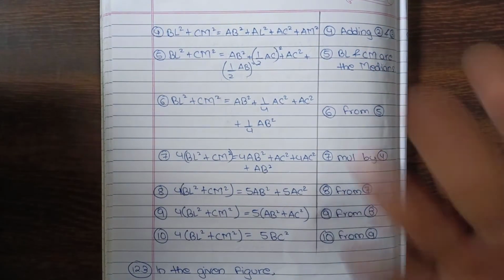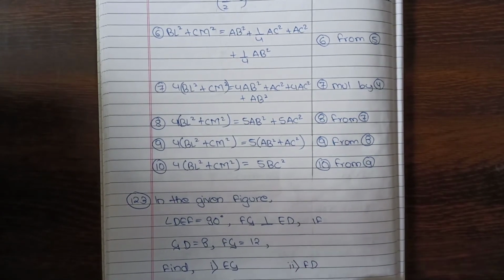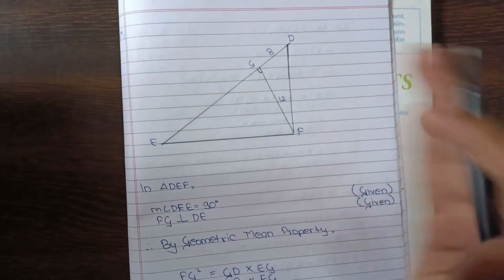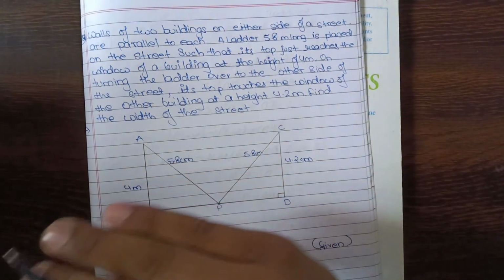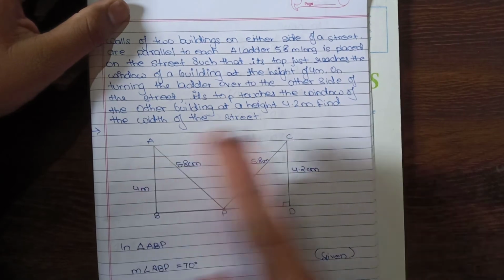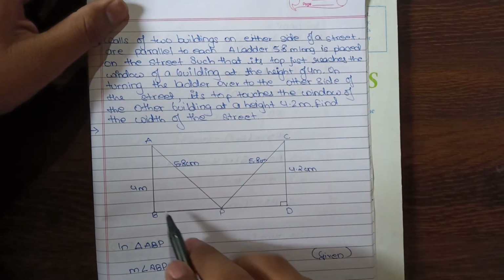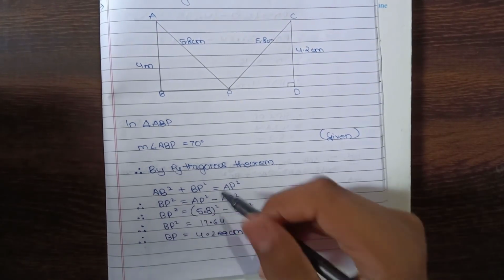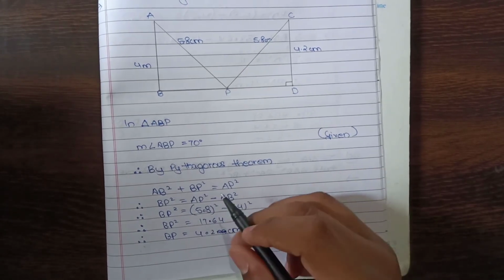| QUESTIONS SOLUTIONS | PART-3 | PYTHAGORAS THEOREM | GEOMETRY | STD-10TH | FEAT.AMOGH SHUKLA |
Hello friends

Bringing in a new video of solving the questions randomly selected from the TOPIC Pythagoras theorem